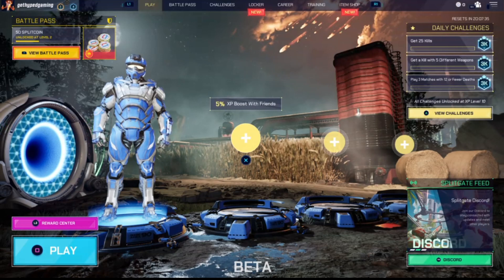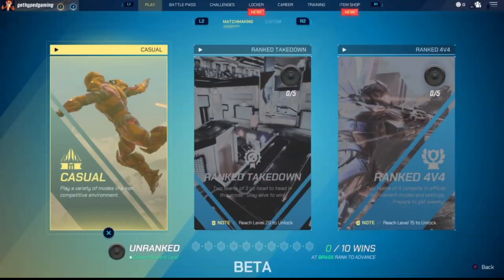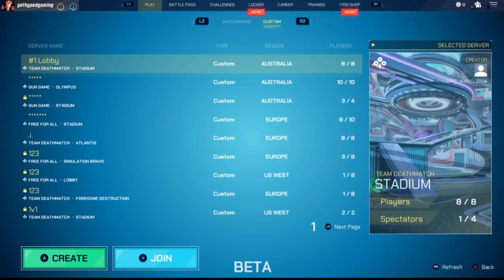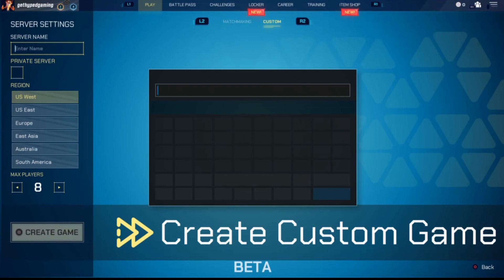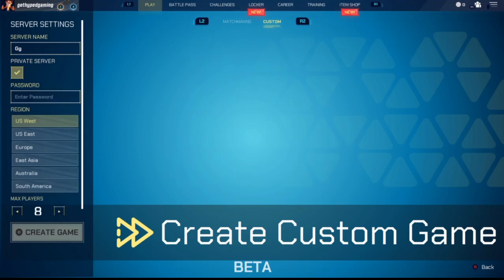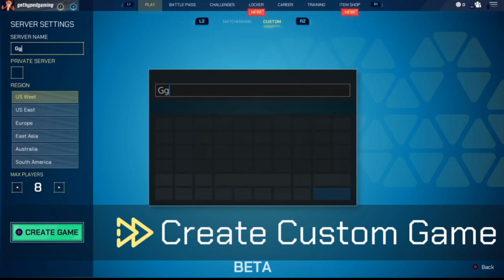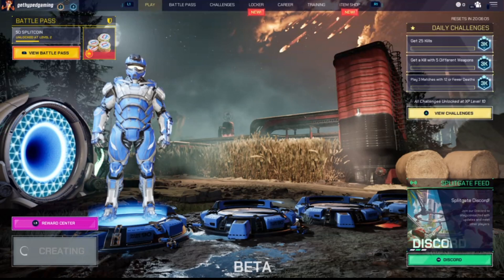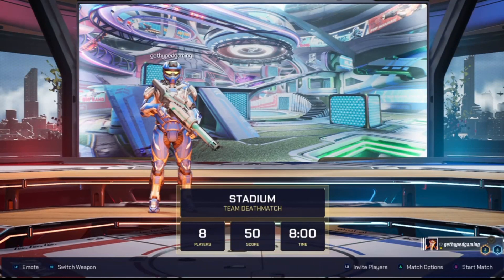How To Create Custom Games & PRIVATE MATCHES In Splitgate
How to create custom games in splitgate. Learn how to play private matches and custom games in splitgate